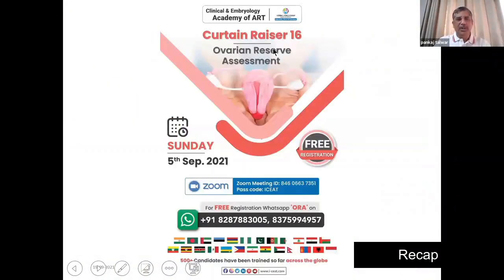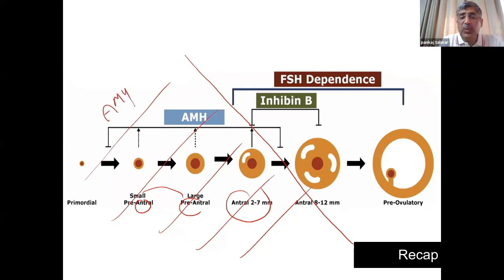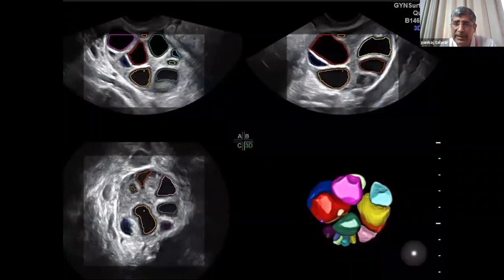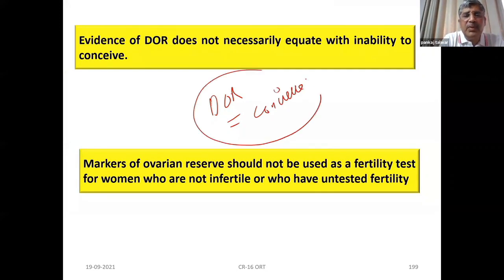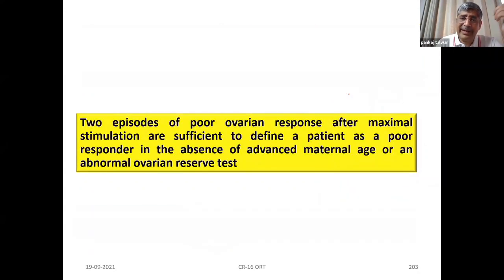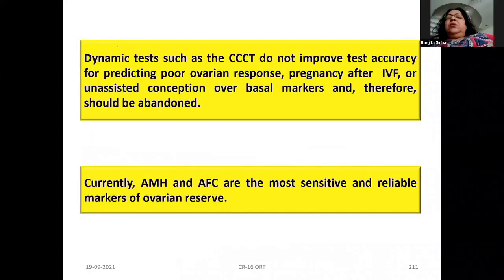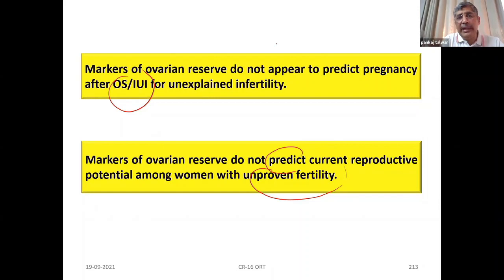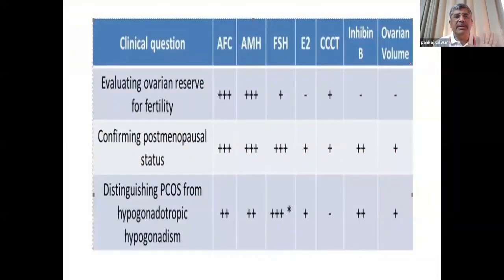Curtain Raiser 16 - Ovarian Reserve Testing Part - 2 By Dr. Prof. (Col) Pankaj Talwar, VSM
An interactive video lecture series: Curtain Raiser meant for  IVF Doctors, Clinicians,             Endocrinologists, Reproductive Medicine Specialists, Embryologists By IVF Specialist - Dr. Prof. (Col) Pankaj Talwar, VSM

𝐌𝐚𝐬𝐭𝐞𝐫 𝐭𝐡𝐞 𝐀𝐫𝐭 𝐨𝐟 𝐎𝐯𝐚𝐫𝐢𝐚𝐧 𝐑𝐞𝐬𝐞𝐫𝐯𝐞 𝐓𝐞𝐬𝐭𝐢𝐧𝐠 (𝐎𝐑𝐓)

Your Ultimate Guide to Fertility & Ovarian Health

Welcome to our comprehensive training video on Ovarian Reserve Testing (ORT)! In this video, we'll explore key concepts and methods to assess female fertility and understand ovarian health🔔

𝐈𝐧𝐭𝐫𝐨𝐝𝐮𝐜𝐭𝐢𝐨𝐧 𝐭𝐨 𝐎𝐯𝐚𝐫𝐢𝐚𝐧 𝐑𝐞𝐬𝐞𝐫𝐯𝐞 𝐓𝐞𝐬𝐭𝐢𝐧𝐠 (𝐎𝐑𝐓)

ORT helps in determining a woman's ability to conceive by analyzing her ovarian reserve.

• 𝐇𝐨𝐫𝐦𝐨𝐧𝐚𝐥 𝐢𝐧𝐝𝐢𝐜𝐚𝐭𝐨𝐫𝐬: AMH, Inhibin A, and Inhibin B are essential hormones that provide insights into a woman's ovarian reserve and fertility potential.

• 𝐀𝐌𝐇: Anti-Müllerian Hormone serves as a reliable marker for ovarian reserve as it remains relatively stable throughout the menstrual cycle.

• 𝐈𝐧𝐡𝐢𝐛𝐢𝐧 𝐀 𝐚𝐧𝐝 𝐈𝐧𝐡𝐢𝐛𝐢𝐧 𝐁: These hormones regulate FSH levels and provide additional information about follicle development and ovarian reserve.

• 𝐀𝐠𝐞 𝐟𝐚𝐜𝐭𝐨𝐫: A woman's age is a significant determinant of her fertility potential, as ovarian reserve decreases with age.

• 𝐄𝐚𝐫𝐥𝐲 𝐞𝐯𝐚𝐥𝐮𝐚𝐭𝐢𝐨𝐧: ORT can help identify potential fertility issues early on, allowing for timely interventions and treatment options.

𝐀𝐧𝐭𝐫𝐚𝐥 𝐚𝐧𝐝 𝐏𝐫𝐞𝐚𝐧𝐭𝐫𝐚𝐥 𝐅𝐨𝐥𝐥𝐢𝐜𝐥𝐞𝐬

• 𝐅𝐨𝐥𝐥𝐢𝐜𝐥𝐞 𝐝𝐞𝐯𝐞𝐥𝐨𝐩𝐦𝐞𝐧𝐭 𝐬𝐭𝐚𝐠𝐞𝐬: Antral and preantral follicles represent different stages in the development of ovarian follicles.

• 𝐏𝐫𝐞𝐚𝐧𝐭𝐫𝐚𝐥 𝐟𝐨𝐥𝐥𝐢𝐜𝐥𝐞𝐬: These are immature follicles in the early stages of development, not yet visible on ultrasound.

• 𝐀𝐧𝐭𝐫𝐚𝐥 𝐟𝐨𝐥𝐥𝐢𝐜𝐥𝐞𝐬: These are mature, fluid-filled follicles visible on ultrasound, capable of responding to hormonal stimulation for further growth.

• 𝐑𝐨𝐥𝐞 𝐢𝐧 𝐎𝐑𝐓: The number of antral and preantral follicles provides valuable information about a woman's ovarian reserve and fertility potential.

• 𝐀𝐧𝐭𝐫𝐚𝐥 𝐅𝐨𝐥𝐥𝐢𝐜𝐥𝐞 𝐂𝐨𝐮𝐧𝐭 (𝐀𝐅𝐂): This count is obtained through a transvaginal ultrasound and serves as an essential tool in assessing ovarian reserve.

• 𝐅𝐞𝐫𝐭𝐢𝐥𝐢𝐭𝐲 𝐩𝐨𝐭𝐞𝐧𝐭𝐢𝐚𝐥: A higher number of antral and preantral follicles indicates a better fertility potential and a greater likelihood of successful ovarian stimulation.

• 𝐎𝐯𝐚𝐫𝐢𝐚𝐧 𝐬𝐭𝐢𝐦𝐮𝐥𝐚𝐭𝐢𝐨𝐧 𝐫𝐞𝐬𝐩𝐨𝐧𝐬𝐞: The number of these follicles helps predict a woman's response to fertility treatments, allowing for personalized treatment plans.

𝐄𝐬𝐬𝐞𝐧𝐭𝐢𝐚𝐥 𝐟𝐞𝐫𝐭𝐢𝐥𝐢𝐭𝐲 𝐡𝐨𝐫𝐦𝐨𝐧𝐞𝐬 𝐬𝐮𝐜𝐡 𝐚𝐬
• FSH,
• LH,
• TSH,
• PRL,
• Estradiol, and
• Progesterone

𝐎𝐯𝐚𝐫𝐢𝐚𝐧 𝐒𝐭𝐢𝐦𝐮𝐥𝐚𝐭𝐢𝐨𝐧 𝐏𝐫𝐨𝐭𝐨𝐜𝐨𝐥𝐬
• Long protocol,
• Short protocol, and
• Flare protocol.

𝐌𝐞𝐝𝐢𝐜𝐚𝐭𝐢𝐨𝐧𝐬 𝐟𝐨𝐫 𝐎𝐯𝐚𝐫𝐢𝐚𝐧 𝐒𝐭𝐢𝐦𝐮𝐥𝐚𝐭𝐢𝐨𝐧
• Clomiphene,
• Letrozole,
• Gonadotrophin
• GnRH Agonists
• Antagonists.

𝐎𝐯𝐚𝐫𝐢𝐚𝐧 𝐅𝐚𝐢𝐥𝐮𝐫𝐞 𝐚𝐧𝐝 𝐏𝐫𝐞𝐦𝐚𝐭𝐮𝐫𝐞 𝐎𝐯𝐚𝐫𝐢𝐚𝐧 𝐅𝐚𝐢𝐥𝐮𝐫𝐞 (𝐏𝐎𝐅)
• Ovarian failure refers to the loss of normal ovarian function,
• Premature Ovarian Failure (POF) occurs when this loss happens before the age of 40.

𝐂𝐚𝐮𝐬𝐞𝐬:
• Genetic factors,
• autoimmune conditions,
• infections,
• cancer treatments, and
• other environmental factors.

𝐓𝐫𝐞𝐚𝐭𝐦𝐞𝐧𝐭:
Hormone replacement therapy (HRT) can help manage symptoms and protect against long-term health risks, such as osteoporosis.

𝐀𝐥𝐭𝐞𝐫𝐧𝐚𝐭𝐢𝐯𝐞 𝐟𝐞𝐫𝐭𝐢𝐥𝐢𝐭𝐲 𝐦𝐞𝐭𝐡𝐨𝐝𝐬:
• Donor eggs,
• IVF
• adoption of child

𝐎𝐯𝐮𝐥𝐚𝐭𝐢𝐨𝐧 𝐈𝐧𝐝𝐮𝐜𝐭𝐢𝐨𝐧 (𝐎𝐈) 𝐚𝐧𝐝 𝐎𝐯𝐚𝐫𝐢𝐚𝐧 𝐑𝐞𝐬𝐩𝐨𝐧𝐬𝐞

Criteria to assess the risk of poor ovarian response (POR) in fertility treatments:
• Bologna
• Poseidon

Advanced techniques such as ASE and ART to enhance the success rate of fertility treatments, particularly for women with POR or other challenges.

Whether you're a healthcare professional or an individual seeking fertility advice, this video is your ultimate guide to ovarian reserve and fertility treatments.

𝙀𝙣𝙟𝙤𝙮 𝙇𝙚𝙖𝙧𝙣𝙞𝙣𝙜!